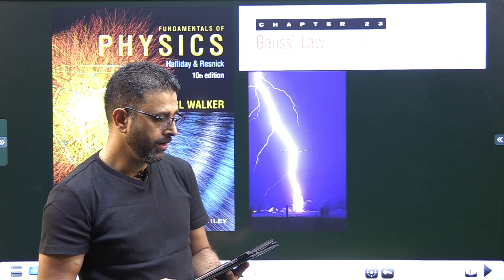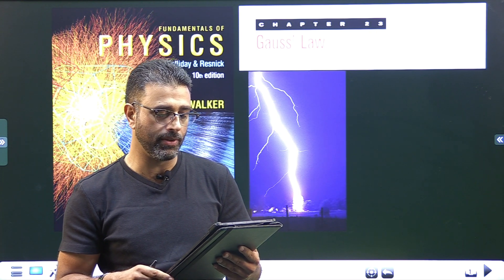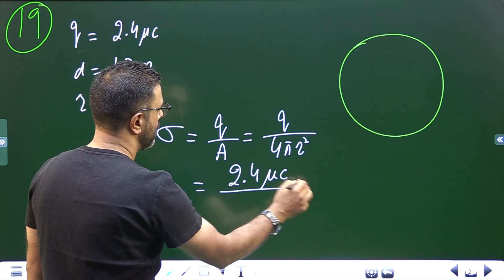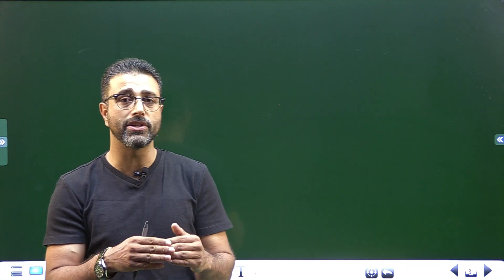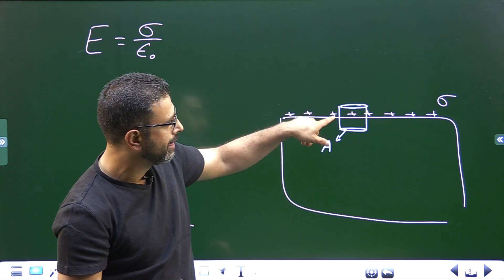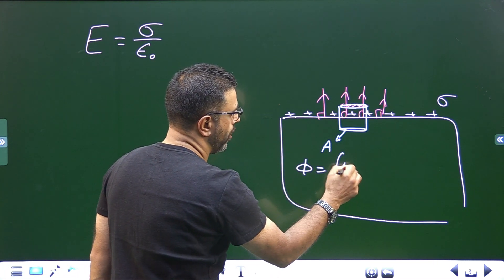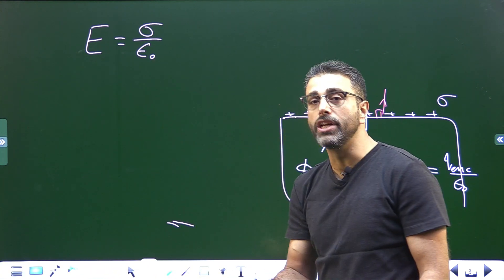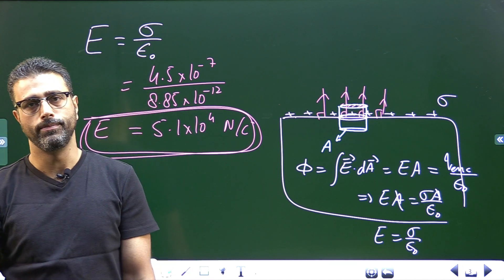GAUSS'S LAW || PROBLEM 19 || HALLIDAY|| RESNICK|| WALKER|| CHAP 23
CHAPTER 23
GAUSS'S LAW

Space vehicles traveling through Earth’s radiation belts can intercept a significant number of electrons. The resulting charge buildup can damage electronic components and disrupt operations. Suppose a spherical metal satellite 1.3m in diameter accumulates 2.4 ųC of charge in one orbital revolution. (a) Find the resulting surface charge density. (b) Calculate the magnitude of the electric field just outside the surface of the satellite, due to the surface charge.